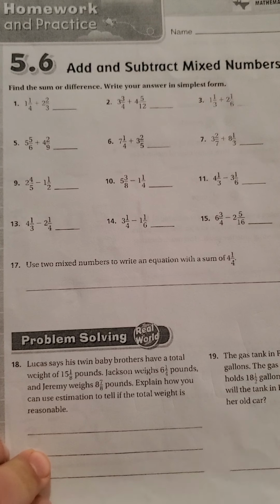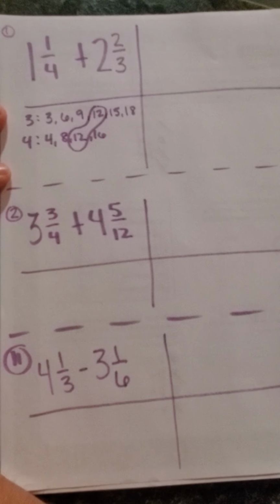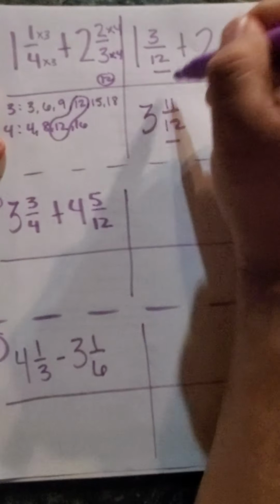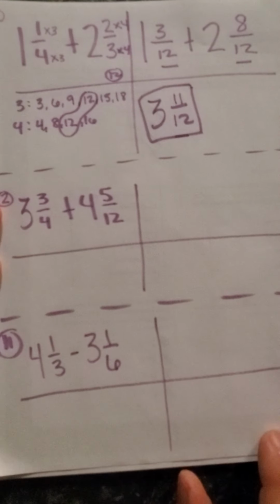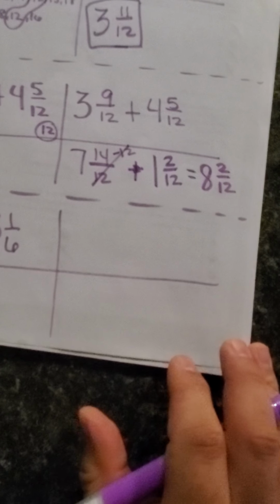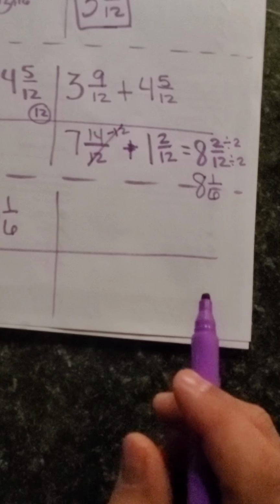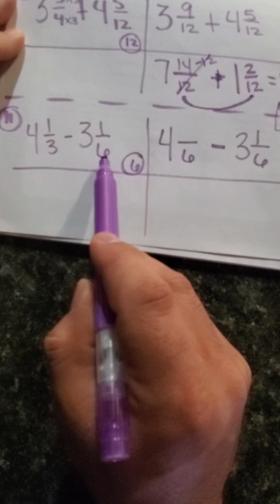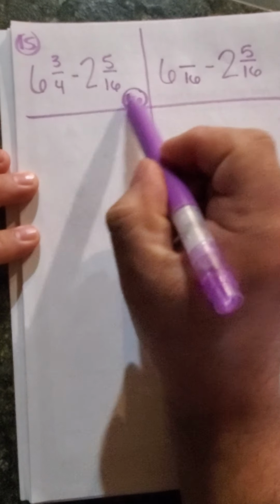5.6 Add and Subtract Mixed Numbers